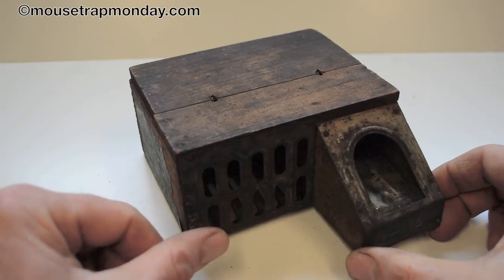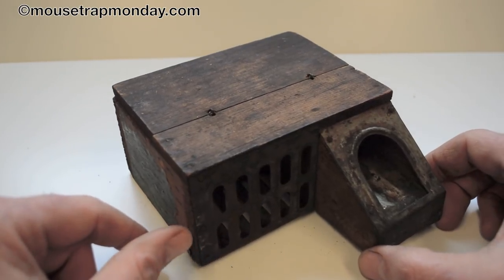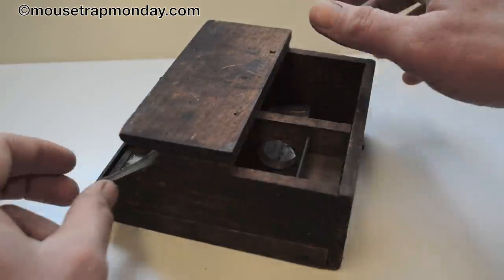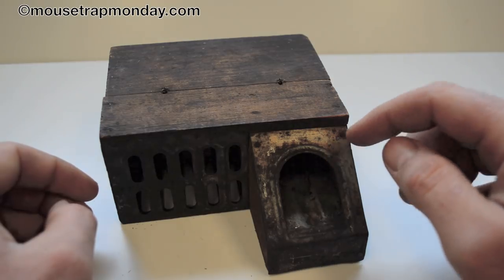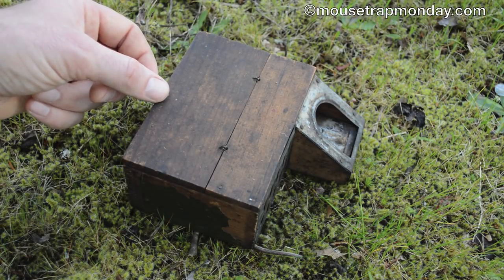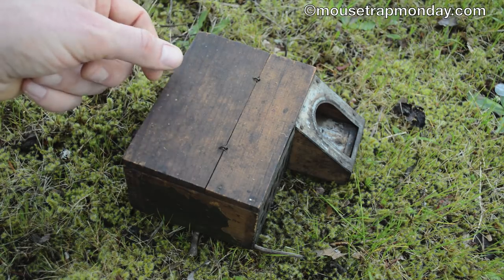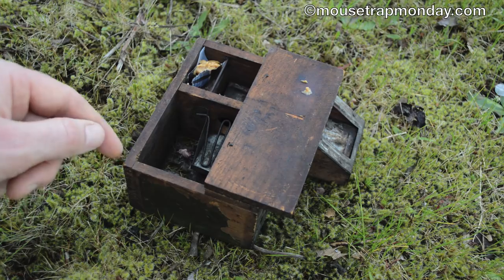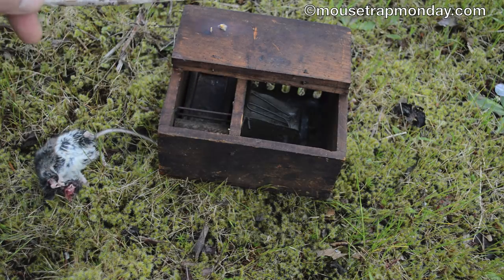Antique 1876 Delusion Live Catch Mouse Trap In Action. mousetrapmonday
Antique 1876 Delusion Live Catch Mouse Trap In Action.